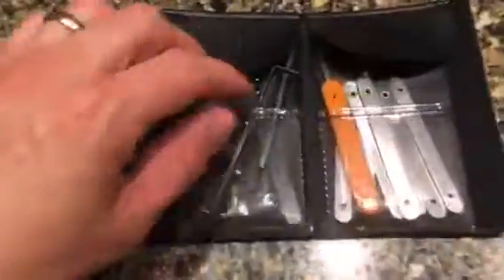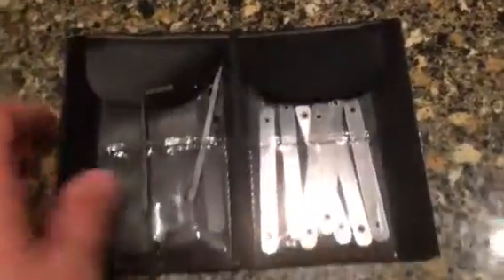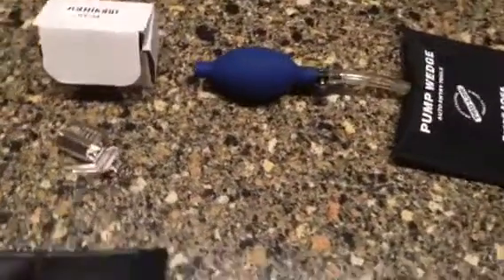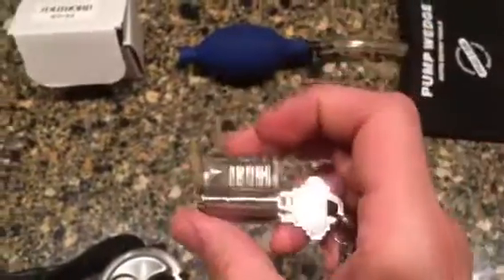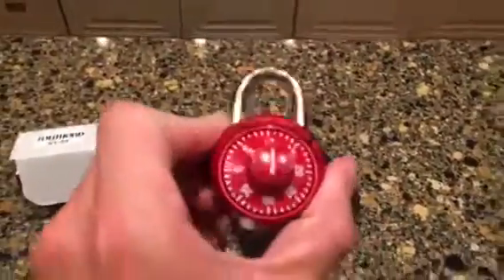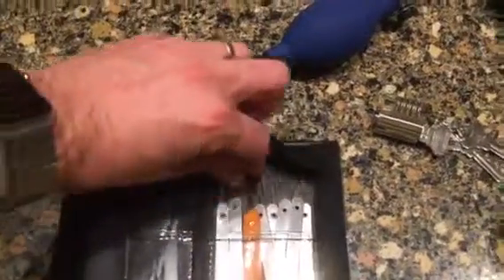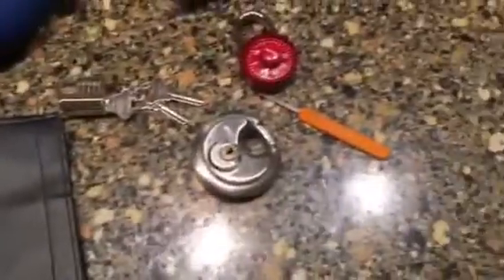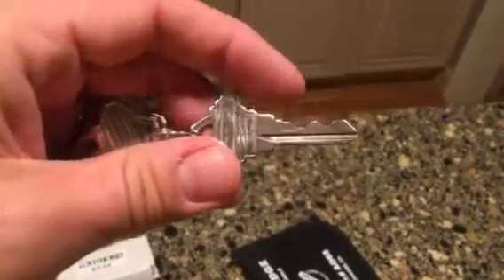Lockpickunf for chempf